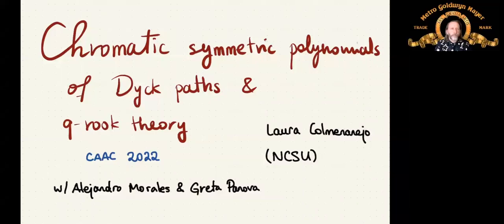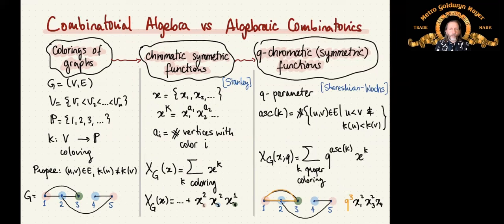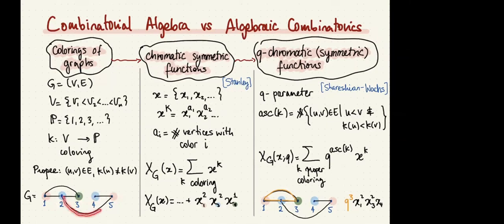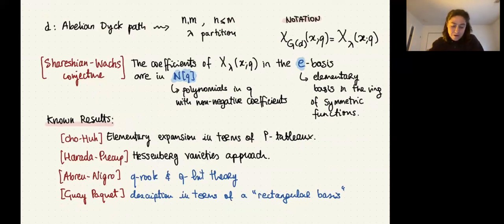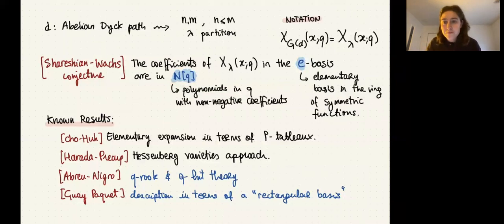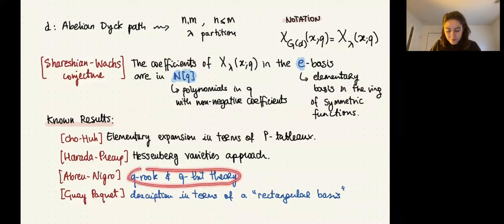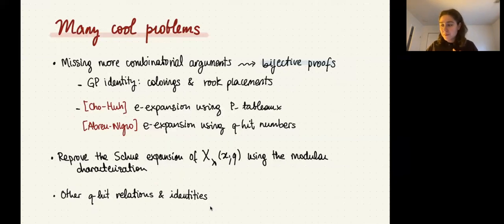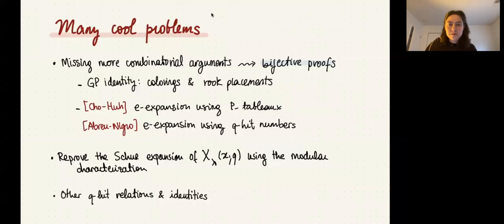Chromatic symmetric functions of Dyck paths and q-rook theory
Laura Colmenarejo, NCSU